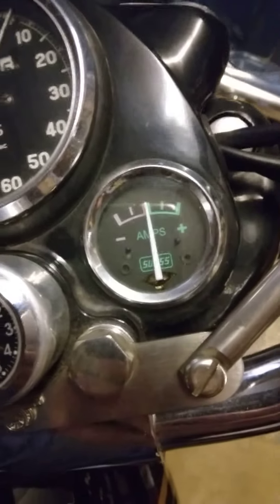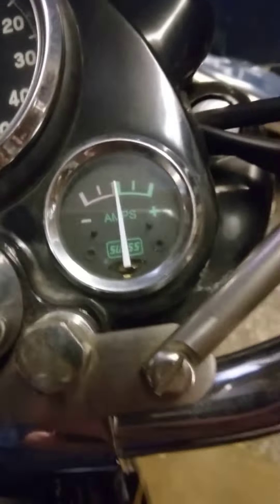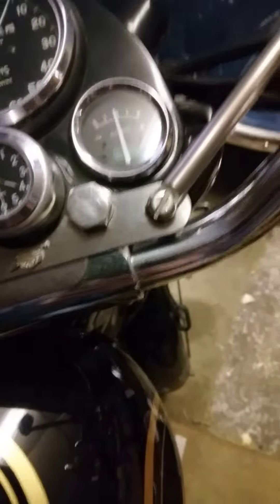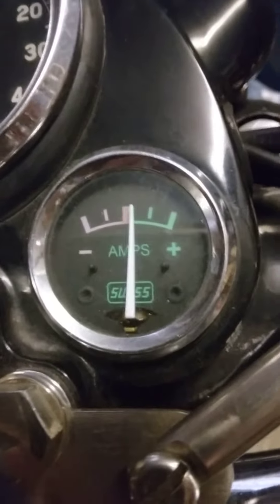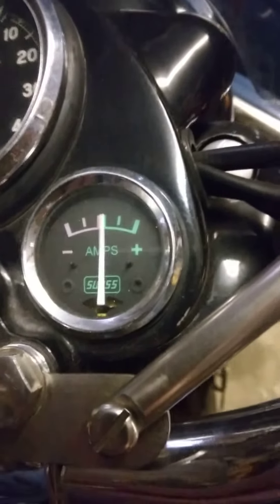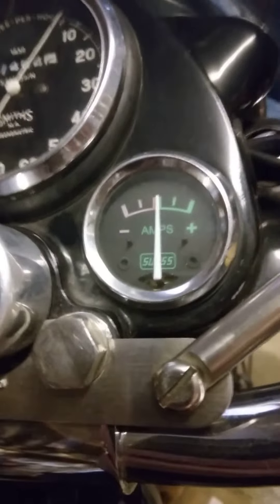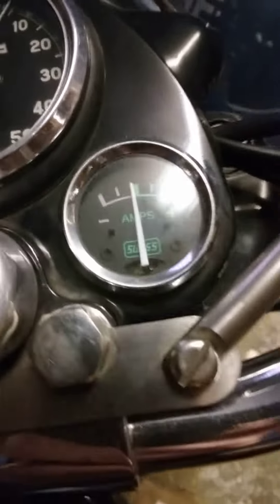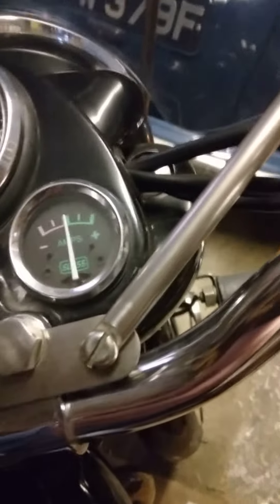Bullet 500 from 2007 Ammeter hardly moves